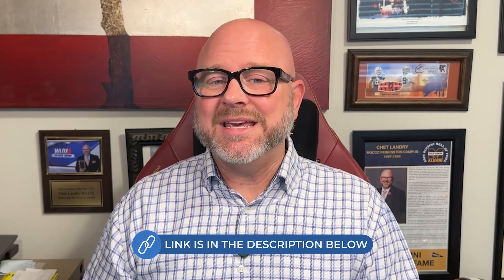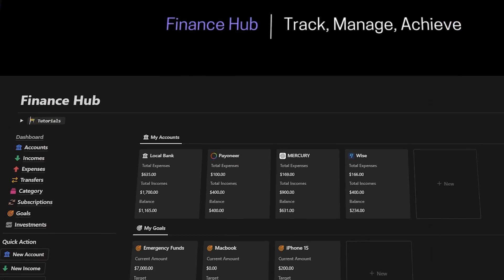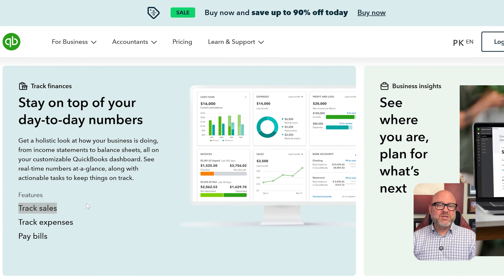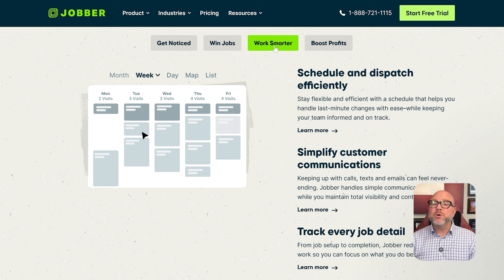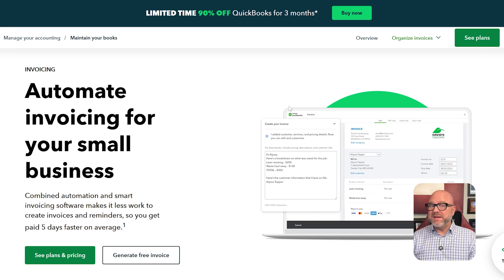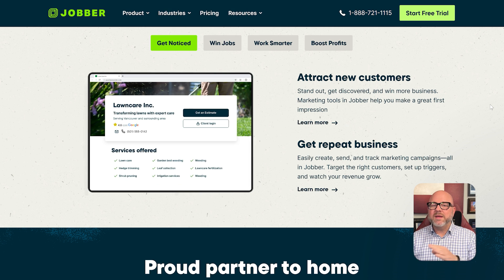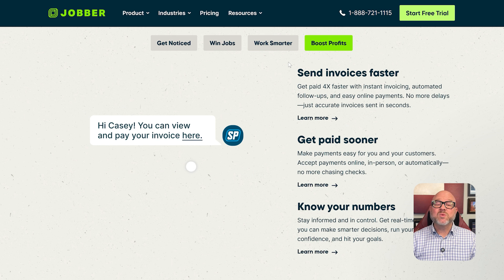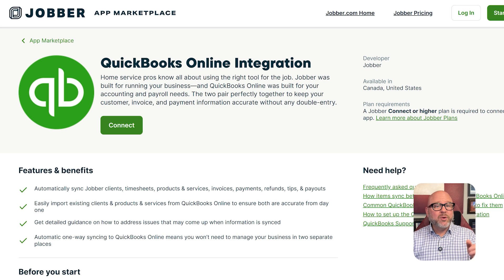Quickbooks vs Jobber (STOP! Don’t Pick Until You Watch This)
Before deciding between QuickBooks and Jobber, watch this video to see which software fits your business needs better and why the choice isn’t as simple as it seems.